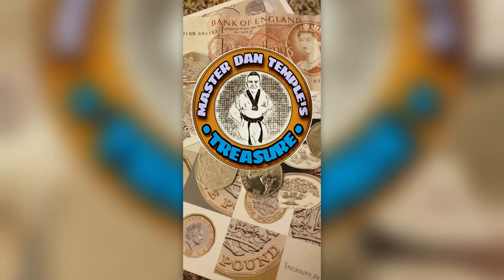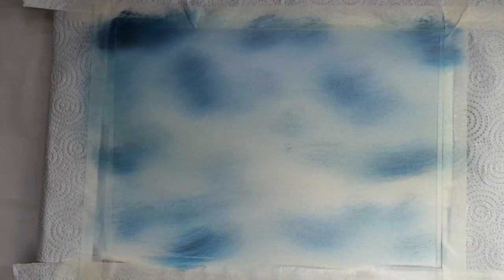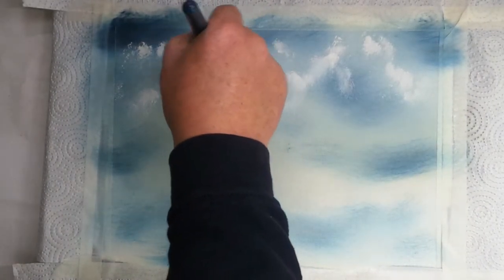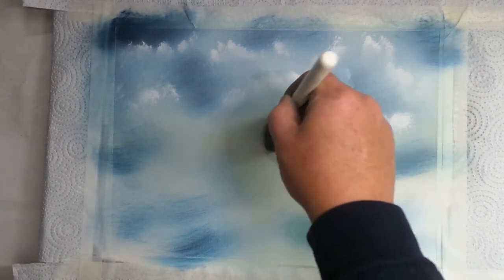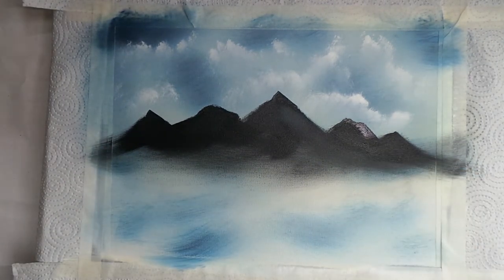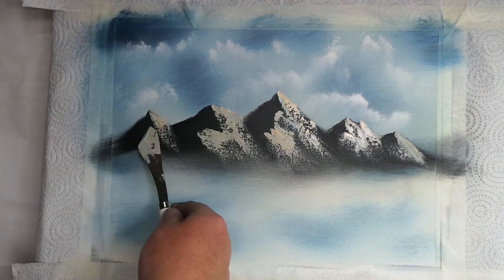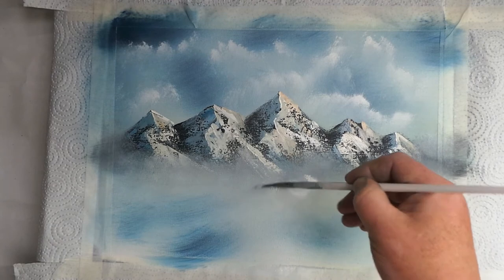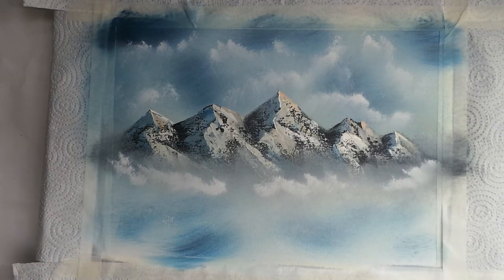oil painting mountains in the sky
welcome back my fantastic friends, today I show you how I painted a picture that I placed on Instagram a few days back. Mountains sitting in a foggy cloudy sky. this is a simple but stunning mountain scape that will get you familiar with the knife and large brushes. I really hope you enjoy, hopefully you will have a go at painting it. you will be amazed how easy it is. we are over the milestone my friends so I will be doing a give away this week...some paintings and coins.
we use oil paints on a canvas. the colours are ivory black, titanium white, prussian blue and burnt humber with a touch of crimson and phalo blue. bushes used are 2 inch, 1 inch and fan brush and pallet knife. look for me on Facebook Master Temple and Instagram master__temple I would love to see the coins you are collecting and the pictures you are creating. Happy days my friends.